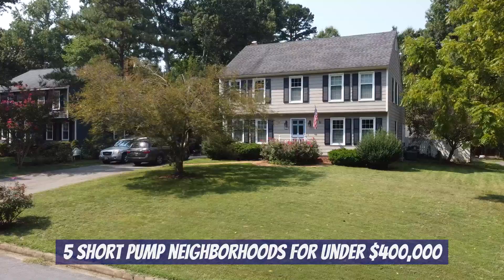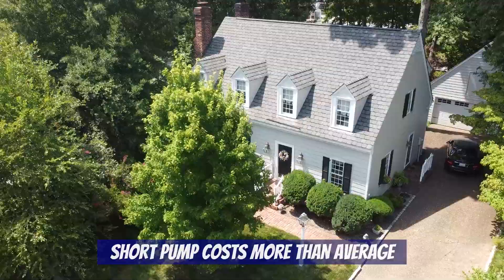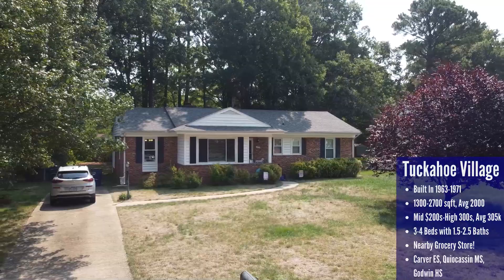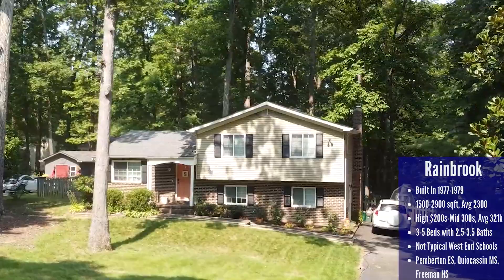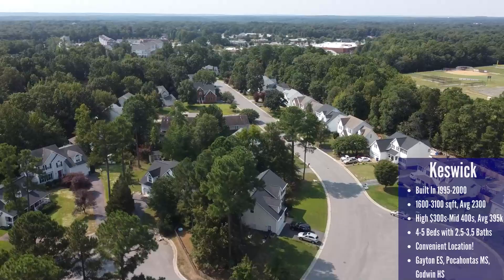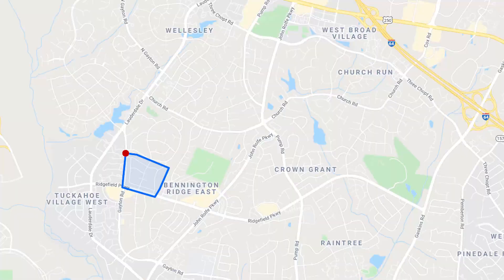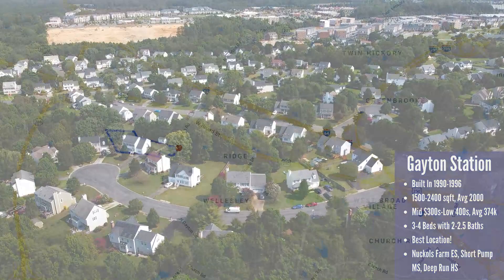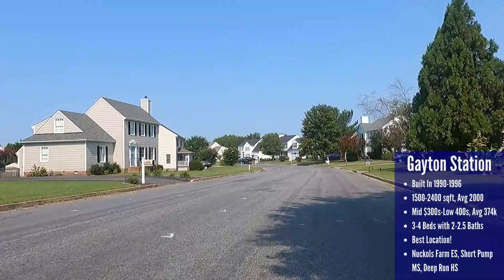5 Affordable Neighborhoods In Short Pump VA | Where To Live In Richmond Virginia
If you are thinking about moving to Richmond VA but you are unsure where to live, this is the channel for you! In this video we show you 5 neighborhoods within Short Pump VA for under $400,000! Short Pump VA is probably our favorite suburb in Richmond Virginia and it is absolutely one of the best places to live in Richmond VA. Short Pump is not a cheap place to live which is why we had to go up to $400k, otherwise it would have been a short video.

The first affordable Short Pump neighborhood we show you is Tuckahoe Village. This neighborhood is located to the south of Short Pump along Lauderdale & near Patterson Ave. This is one of the most affordable ways to buy a nice home in a great area for a below average price. The trade off is that these homes are on the older side.

Next we take you to Rainbrook which is about as far east that you can go while still saying the Short Pump VA area. This is a smaller neighborhood with only about 100 homes. There are lots of split foyer style homes here and they pack a lot of rooms into that floorplan style. So if you don't mind a split foyer there are some great options within this neighborhood. The average price is only $321,000 here!

Keswick is the next Short Pump neighborhood we visit. It has a great location right off of Church Road and John Rolfe Parkway. Anything you could ever need is 5 minutes away or less! This neighborhood is full of 2 story colonials and most have a garage. The average price is $395k, so it won't be long before they cross over the $400k mark.

Ridgefield is an 80s neighborhood with lots of colonials and single story contemporary ranches. The average price is $345,000 and most have 3-4 bedrooms with about 2000 sqft. Keep in mind that some of the contemporary homes have cedar siding which is definitely a higher maintenance product. Less than a mile away is the Publix shopping center that also has a really nice YMCA too.

Last we finish in our favorite Short Pump VA neighborhood that you can buy for under $400,000. It has the best location of all the neighborhoods mentioned in this video. Gayton Station is an early 90s neighborhood full of 2 story colonials and many have a 1 car garage. Convenient to all that GreenGate has to offer and super close to the Short Pump Town Center Mall and to the new Wegmans & Cabelas there is a lot to love about this neighborhood.

11535 Nuckols Rd Suite E